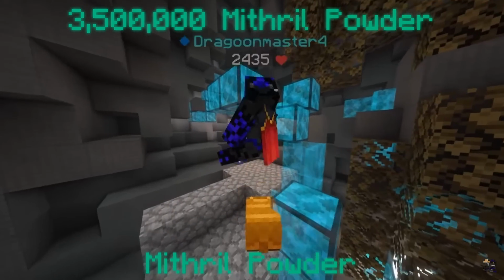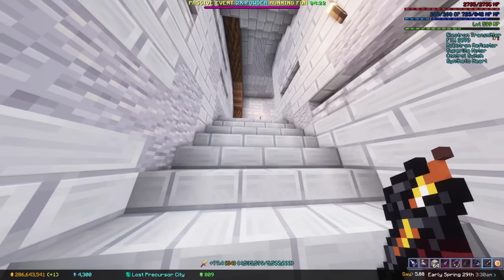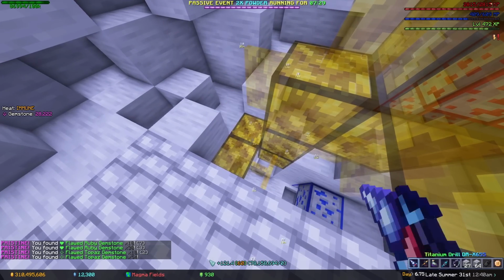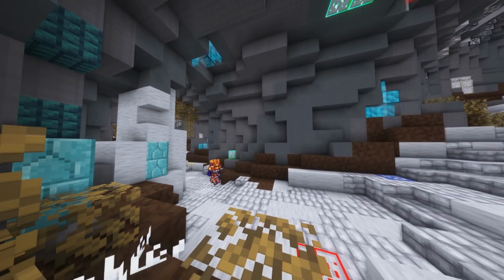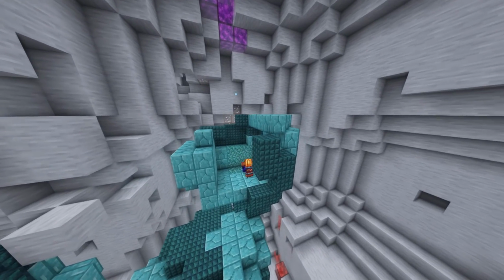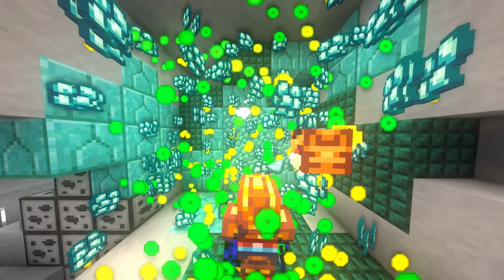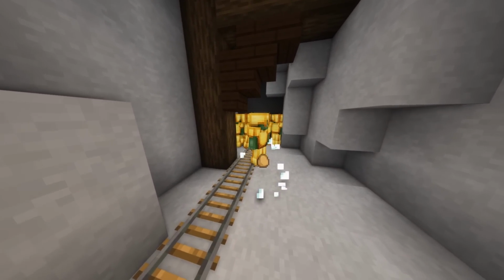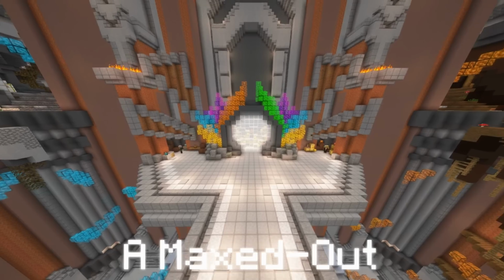The Fastest Ways To Get All Types Of Powder! Hypixel Skyblock Powder Grinding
Discord - Help me get to 10k!
Ty to @Implodent for reviewing this videos script

Why are you reading this this Minecraft YouTube video was made on Hypixel. Hypixel is a server with lots of games, such as Bedwars, Skywars, and Minecraft's biggest MMORPG Hypixel Skyblock. Hypixel has has a lot of notable players, such as Dream, Technoblade, and Tommyinnit. Hypixel Skyblock is Hypixel's most popular game. Some of the popular items are the Hyperion, Necron armor, Storm armor, overflux, plasmaflux, the 50mMidas sword, the Aspect of the end, the Aspect of the dragons, the valkyrie, and many more. Some of the bad things on Skyblock are Duping, irl trading, and scamming. I hope you enjoyed these words which are all relevant to the video! Also, a new farming island was added which has the Golden Ball item, which no one owns and is one out of one (1/1). Rat pet is cool. Swavy, Timedeo, Fairy Soul Guide, Money Making Method, and other things are all part of the server, along with Refraction. Dungeons necron floor 7. Master mode is a thing as well. They recently nerfed the strength stat, making a lot of dungeons classes a lot worse such as Berserker and Archer. Mage, Healer, and Tank should be fine. The hypixel admins have completely removed sword swapping and killed the bonemerangs. The giants sword is also dead now. The Astrea is still trash. This is a Hypixel Skyblock Tutorial, or a Hypixel Skyblock Dungeons Guide. please fix negative strength because of the Soul Eater enchant, and buff archer. nerfmage tho. I voided the Hyperion, so sad. I love Technoblade and Dream and Tommyinnit and 56ms (Swavy) and Thirtyvirus, not just because their names get views as meta tags. This video is not a Dungeons Guide, Money Making Method Guide, Hypixel Skyblock Guide, or anything of the sort. Recently, Hypixel released the SMPS, similar to the Dream SMP with members like Skeppy and Sapnap. This is long lol. Then 600 the next day. Then 700 the next day. What the freak! I AM AT 800 NOW GG! Also Hypixel Admins released an enderman slayer boss quest thing, and it is pretty difficult to kill which is why you would need an enderman slayer guide or tips and tricks on how to beat the new enderman slayer. The Juju bow is really good. I also like the warden helmet and Necron Armor. I recently got SCAMMED!!! They took my Strong Dragon Chestplate, I am in tears. At least they didn't take storm armor or superior armor. The crown of greed is bad. I crashed the NEW GAME MASTER RANK and got BANNED ON HYPIXEL! The anticheat Watchdog is broken. RATS. Floor. Catacombs. Badlion is not very good. I played dungeons not using the new Terminator bow, which is very op. Thirtyvirus does not like the god potion, he says it is not a good item. Personally, I am impartial. Recombobulators are cool though! Rend VS Soul Eater ultimate enchantments, which is better! I think Legion and Chimera are cool as well! Hypixel is currently down! Large DDOS attacks forced the server to close to resolve the issues. This video is NOT an auction flipping tutorial or Bazaar Flipping tutorial. It is not a money making method video either. The mini wither can bother some people if used in a certain way. Scammers are desperate in Hypixel Skyblock. The MELON HELMET is the NEW BEST HELMET IN HYPIXEL SKYBLOCK! SUB TO QUAGLET! idk what to add sorry. DREAM SMP TWITTER DREAM STANS MCYT MCTWT LOL! Undertaker01 is my favorite youtuber. I found out how to dye ANY armor in Hypixel Skyblock. This is kind of an Armor Dying tutorial. (not) REAL!!! I became egrill (girl). Foraging is a bad skill. Fishing too.